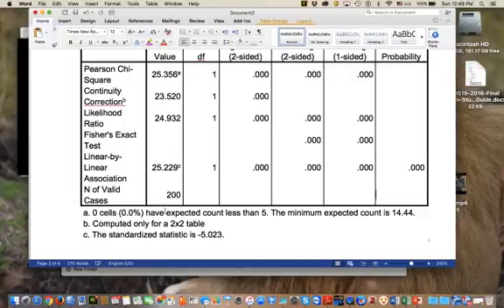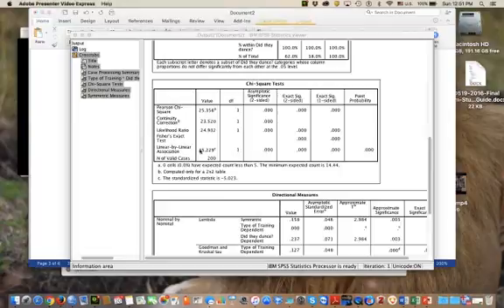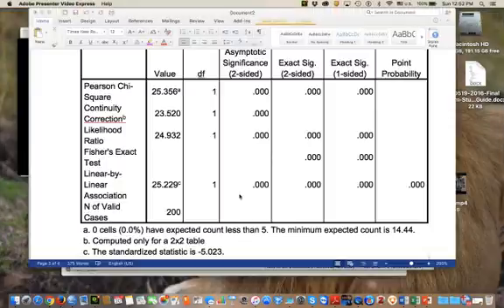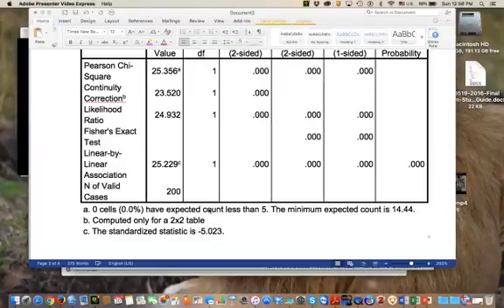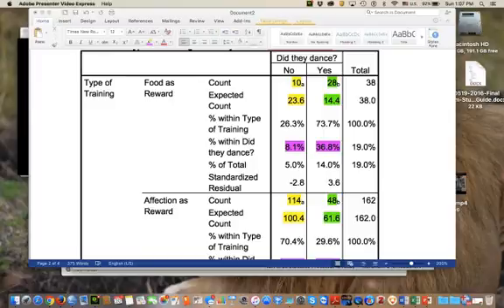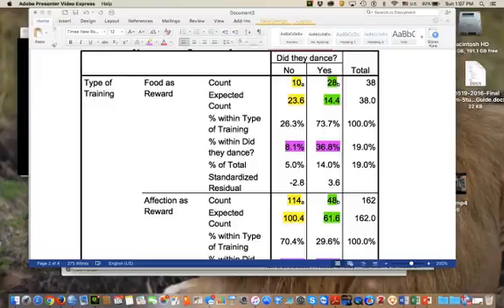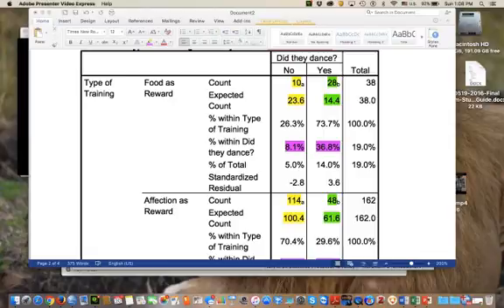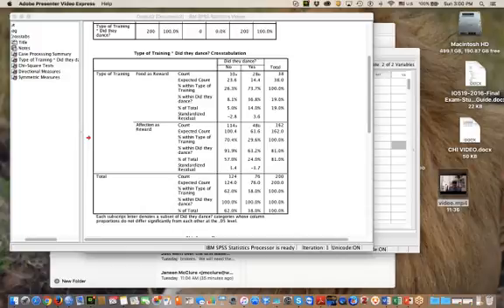Chi Square Vid 2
Chi Square Video assignment  part 2